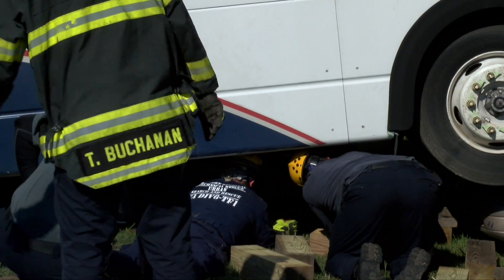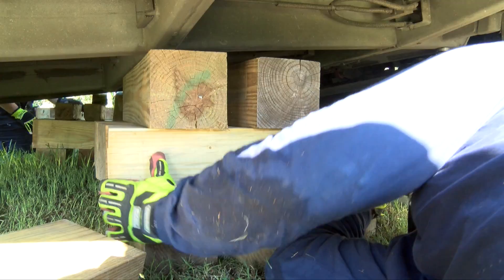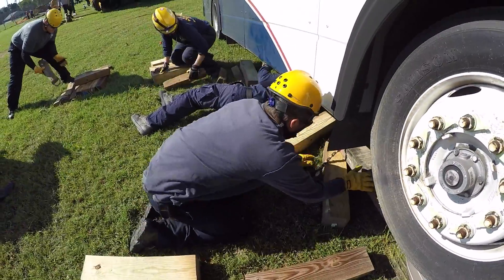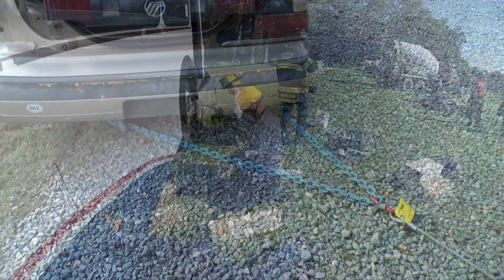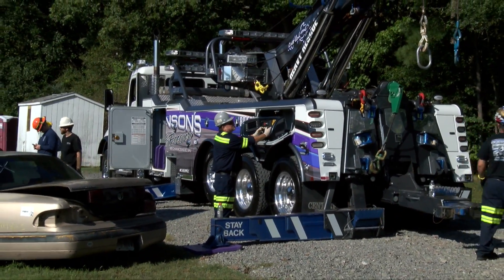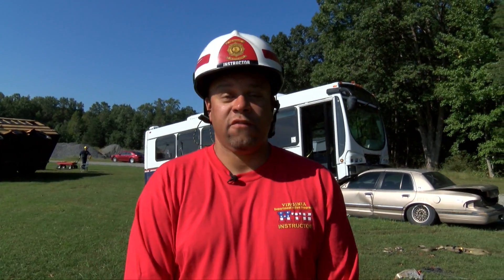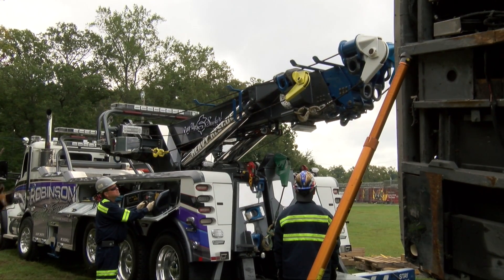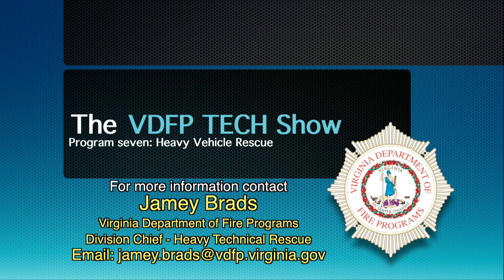The VDFP Tech Show - Smith - cribbing project final 3-5-17 1103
This video is about The VDFP Tech Show - Smith - cribbing project